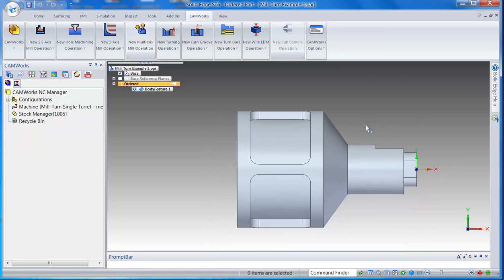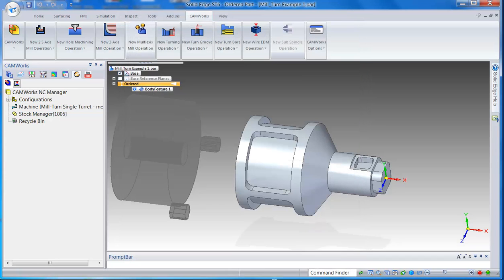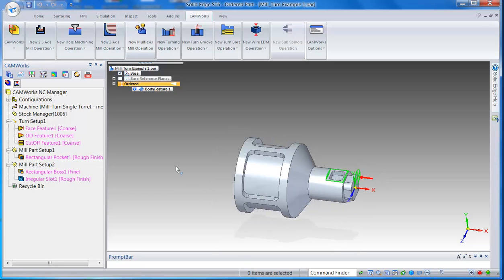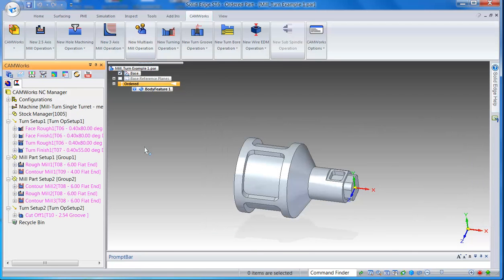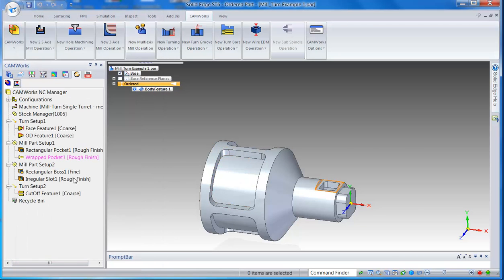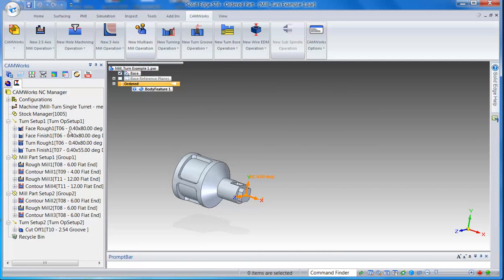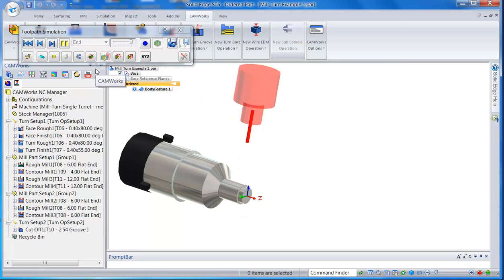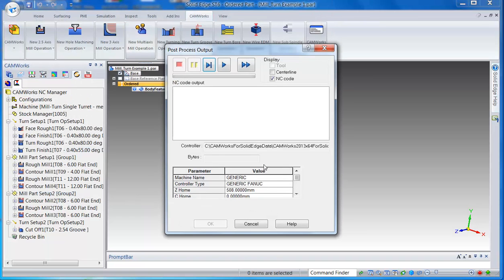Camworks for Solidedge Mill Turn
Camworks for Solidedge Now has Mill Turn option